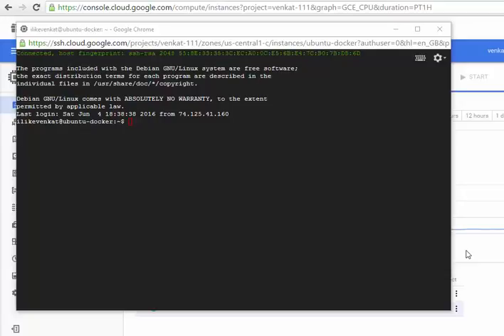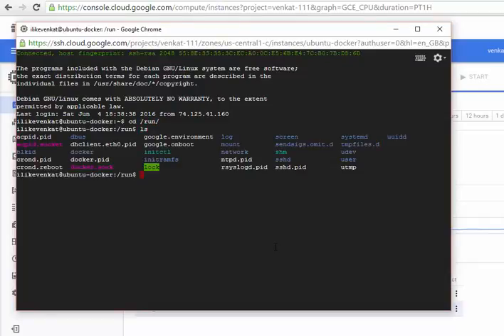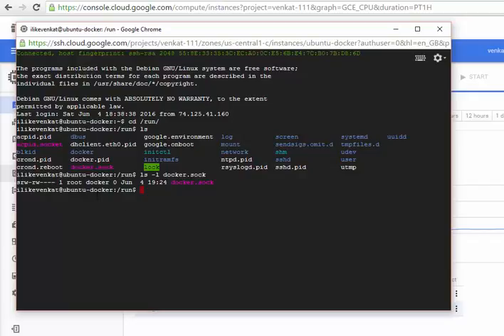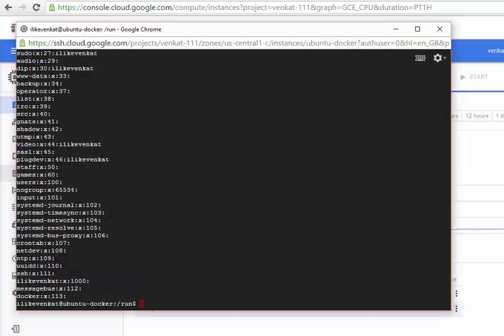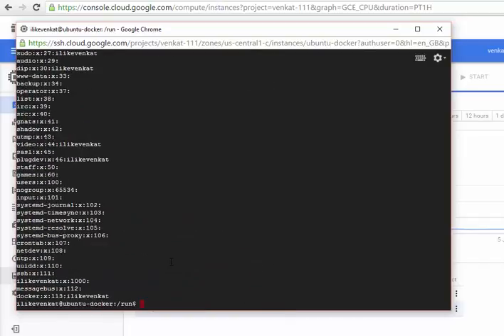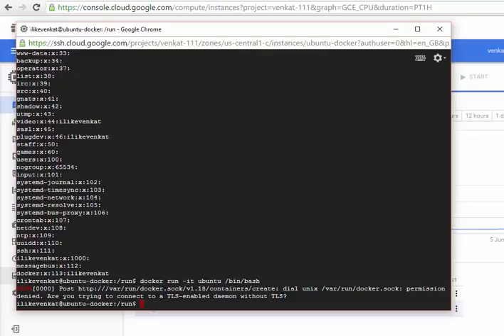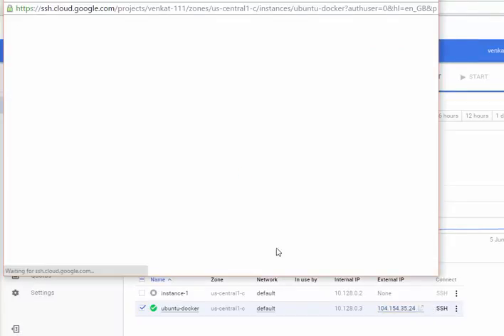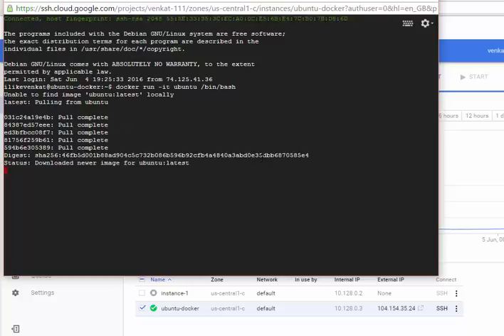Docker access to non root user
This is tutorial of granting docker control to non-root user